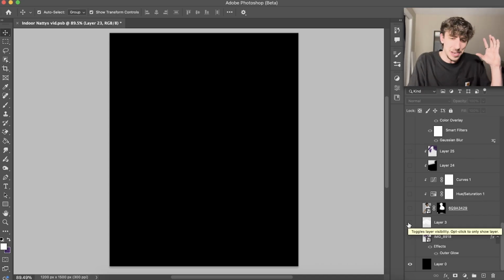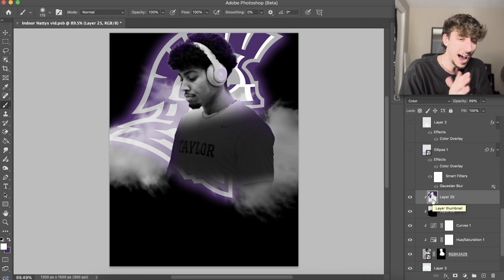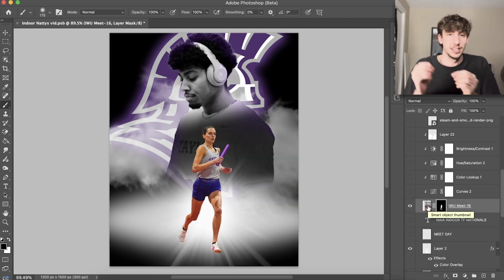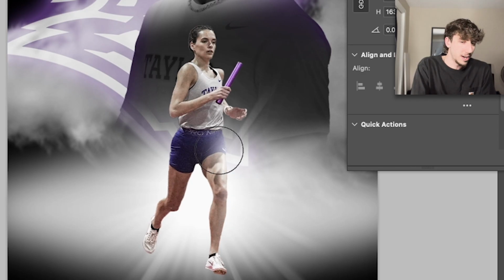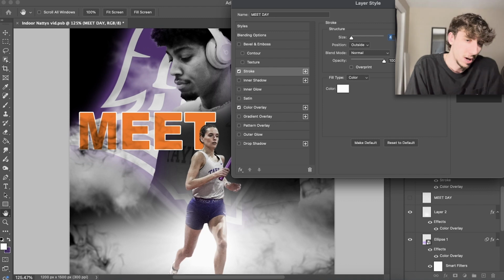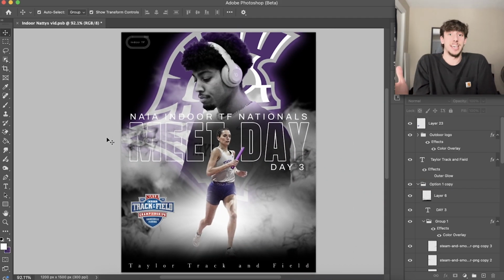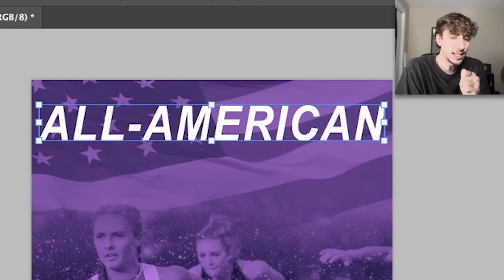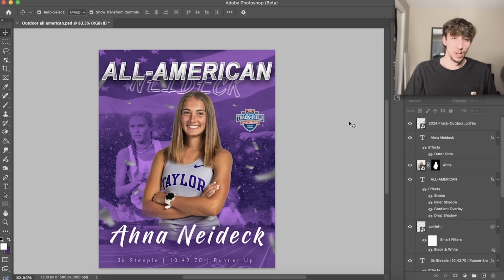How I make the COOLEST sports graphics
Hope this was helpful and wasn't too boring! Lemme know your thoughts or if you had any questions!

King of the Court: 24ZPTWLAXWZMFJTZ
Dark Heart: V3IXTIOJZJ8H1EPE
Drum Circus: 9VOVJPLVDSDYLLUS
Sports Montage: V9URO1WTMTNUE9XU